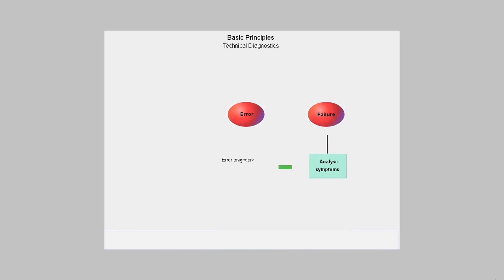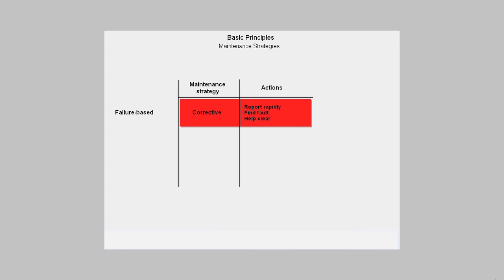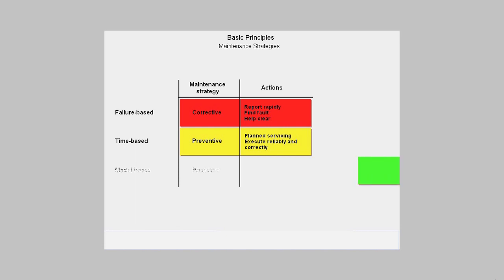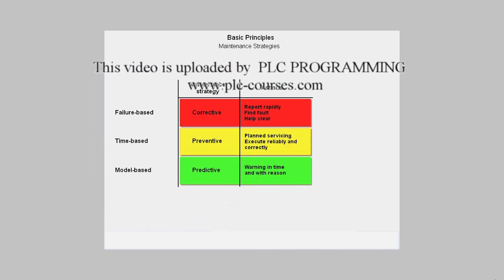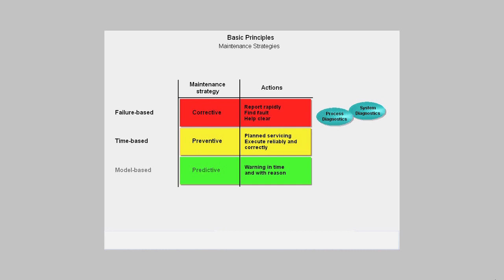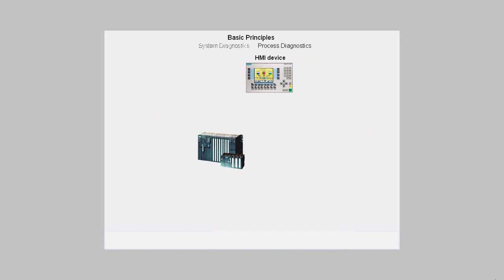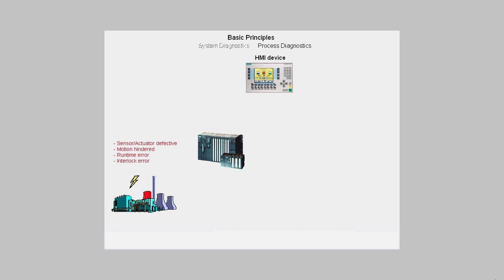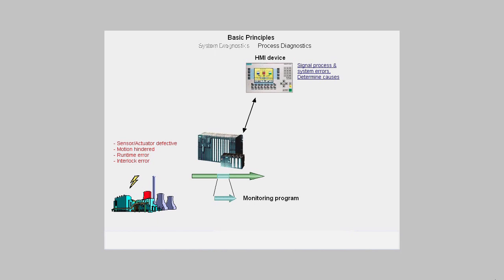02 - SIMATIC Diagnostic - Basic Principles